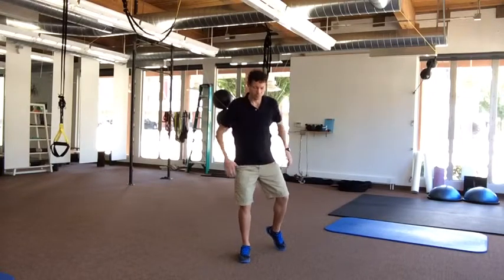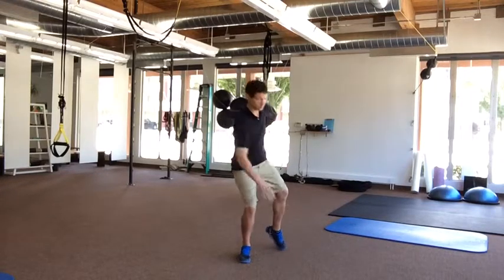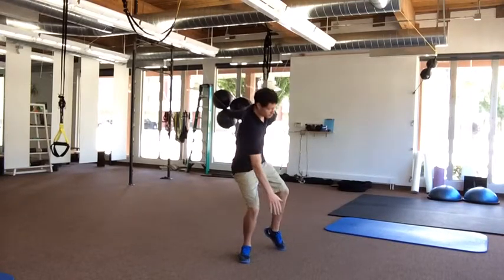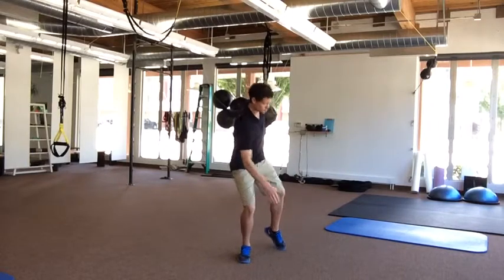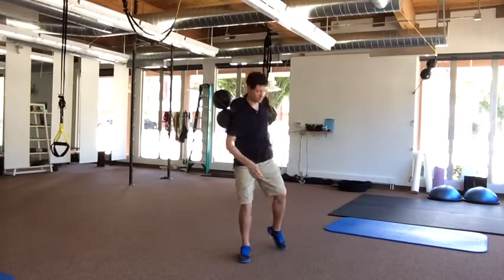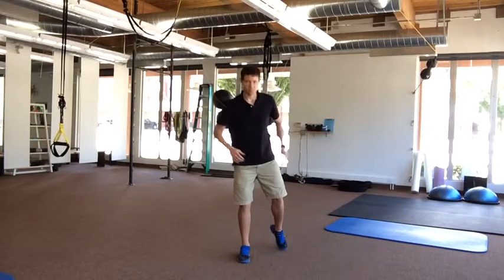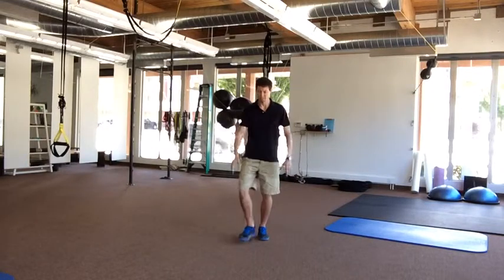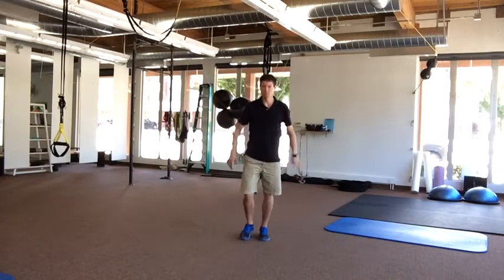Foot Pronation Exercises For Inversion Ankle Sprains